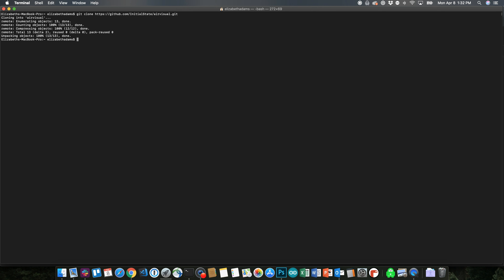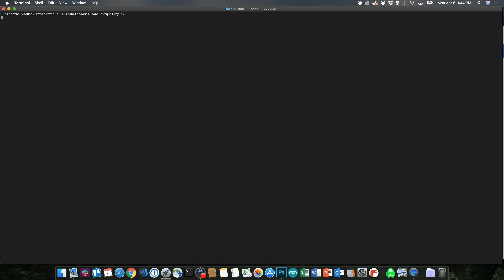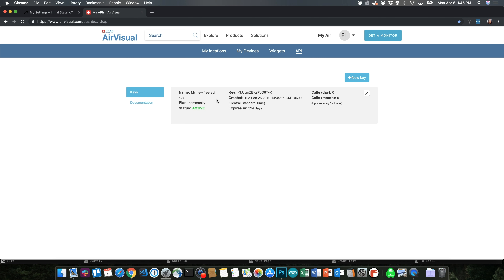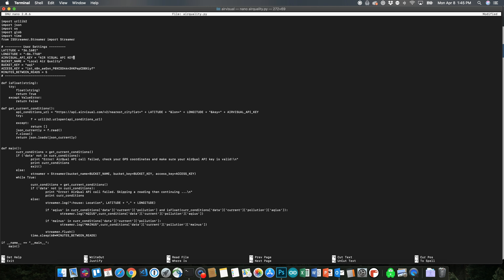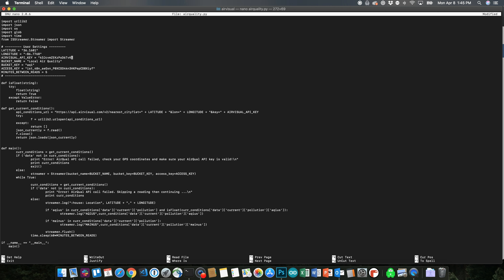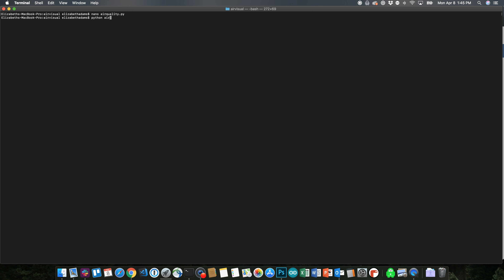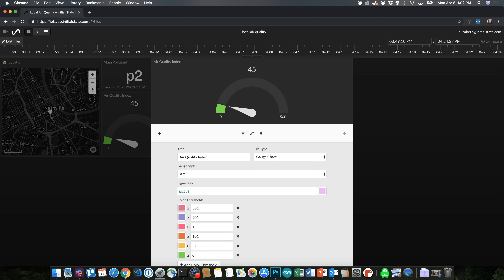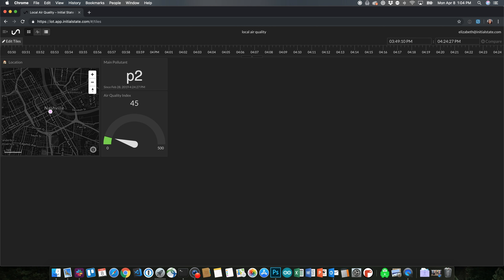Stream Air Quality with Air Visual API | GIT TECH'D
AirVisual is a website that provides data on air quality around the world. We'll use their API to get air quality data to send to a dashboard.